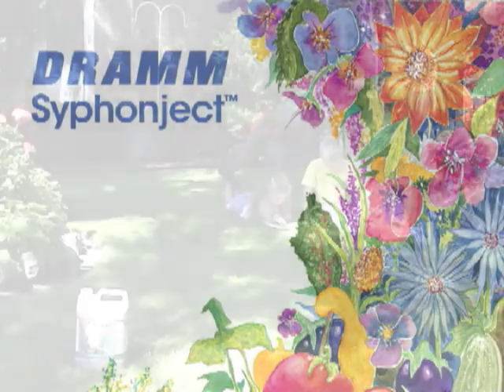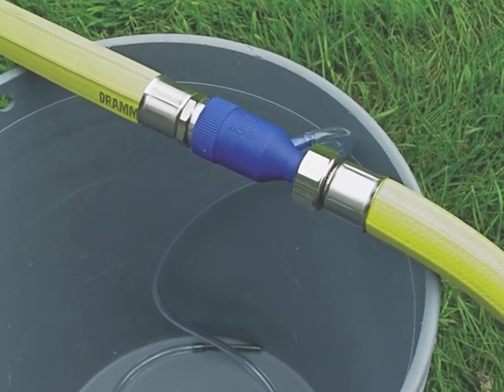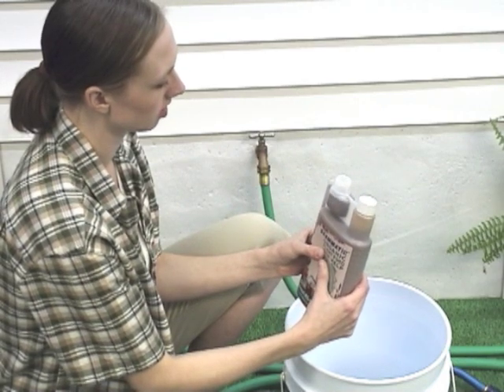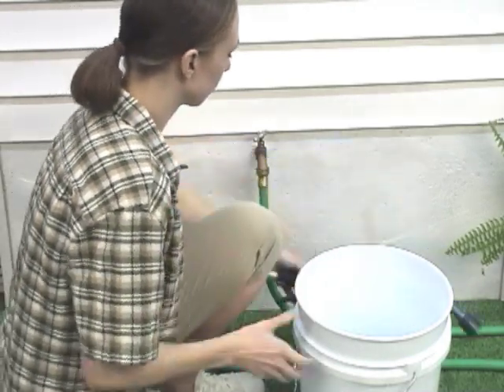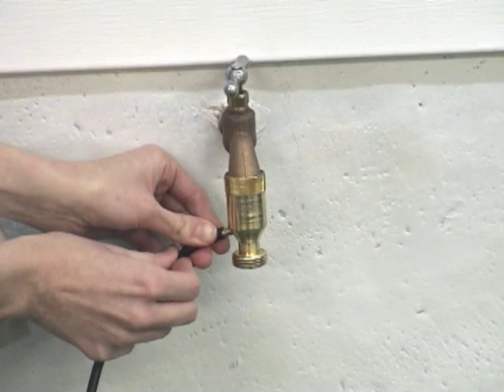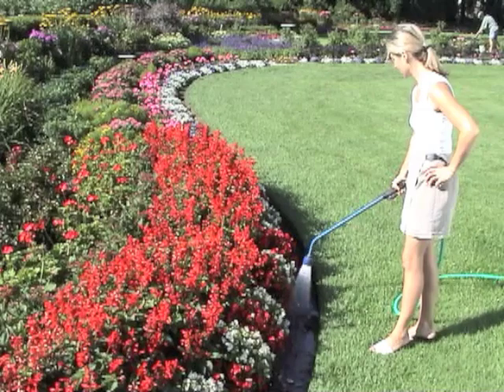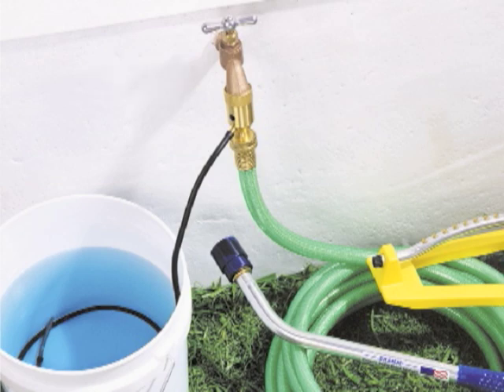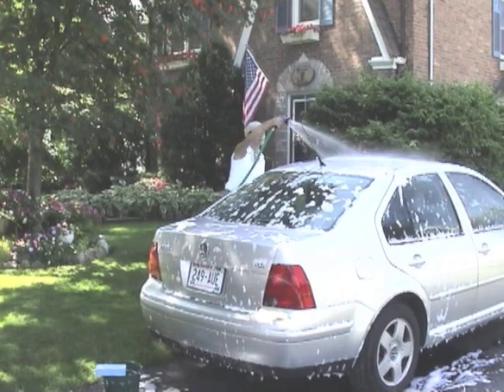Syphonject Video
Learn how to use the Syphonject siphoning injector to mix fertilizers or detergents with your water to be applied with your hose.